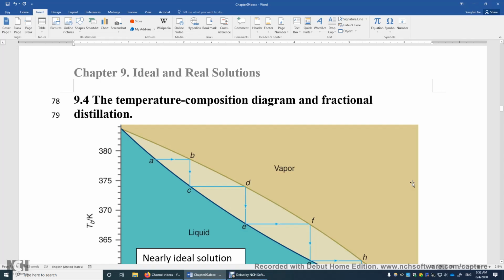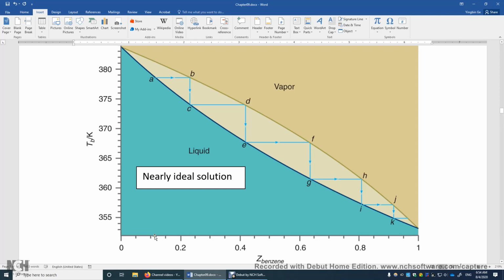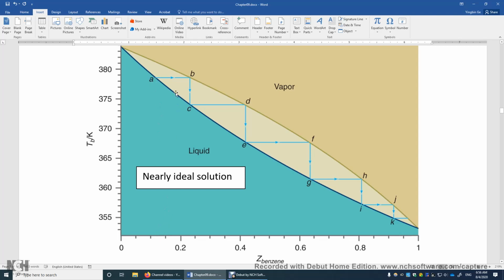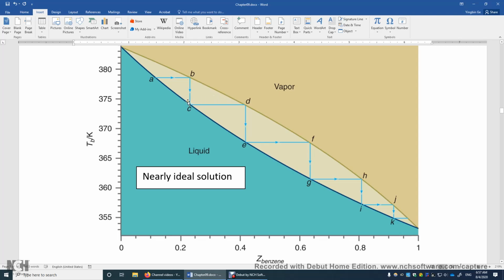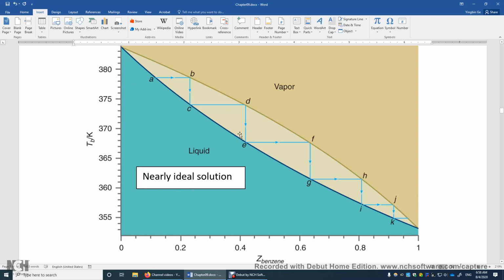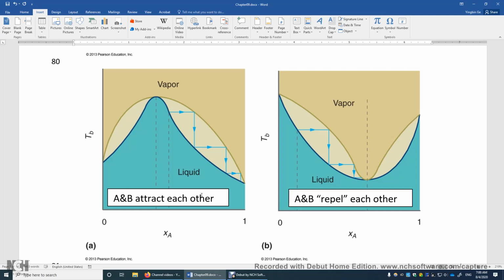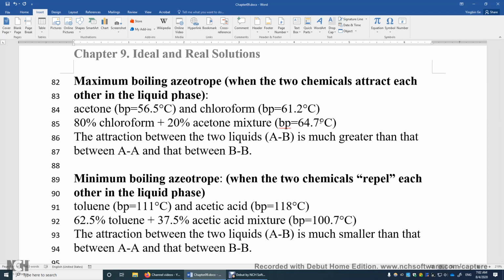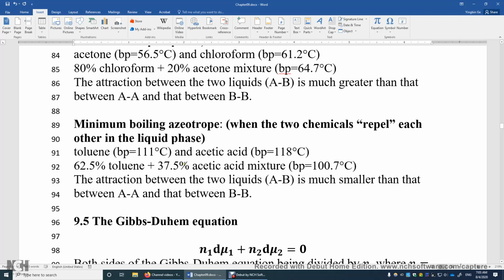9 4 T-z Diagram